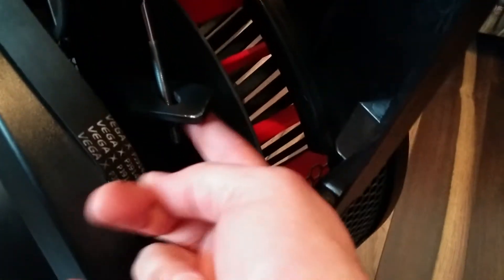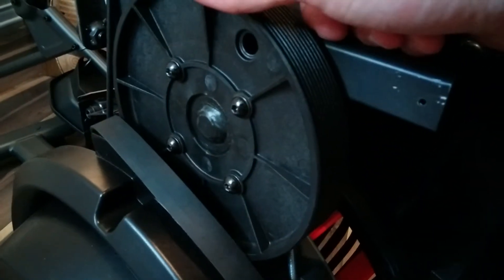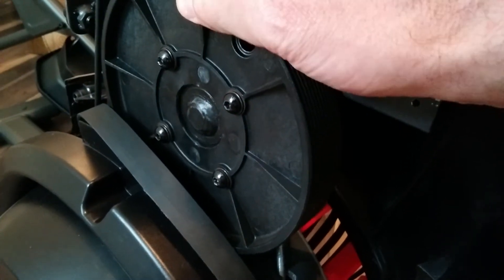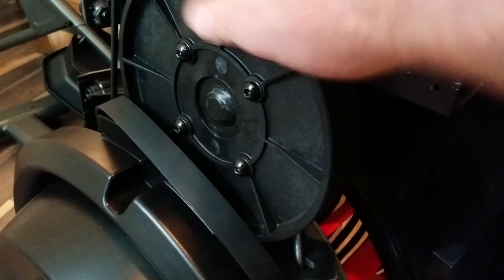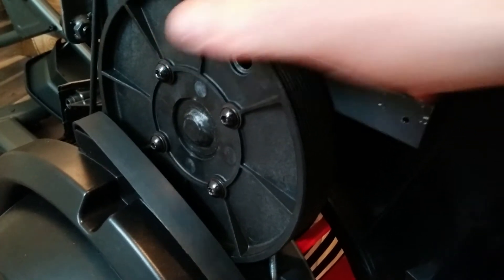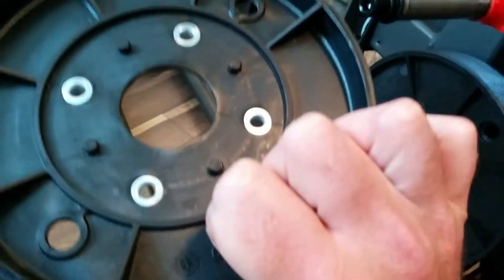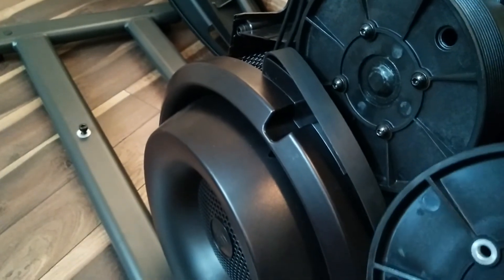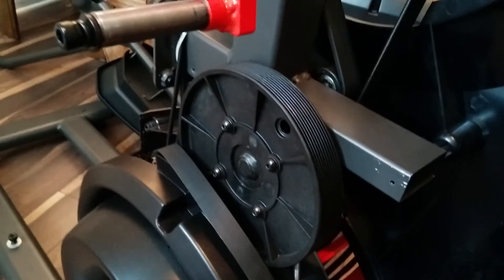Bowflex Max Trainer M3 - Part 2 of 4.mp4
The issue identified.  The problem is the assembly line.  This should not be imposed on the customer.